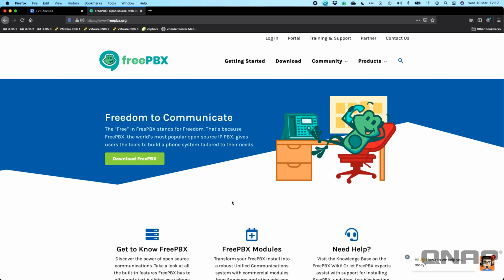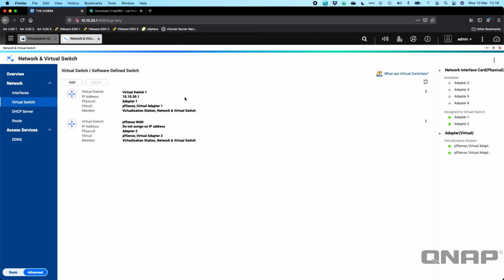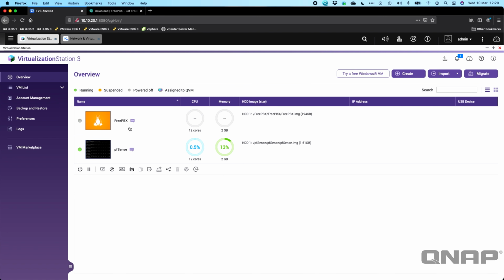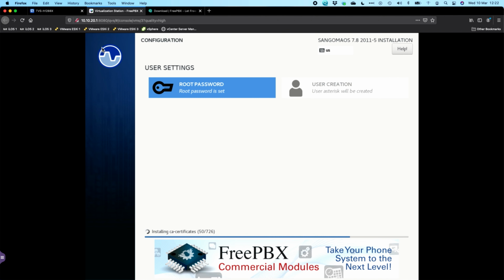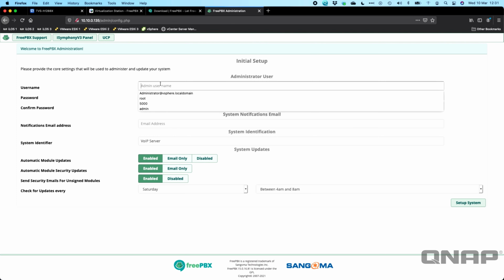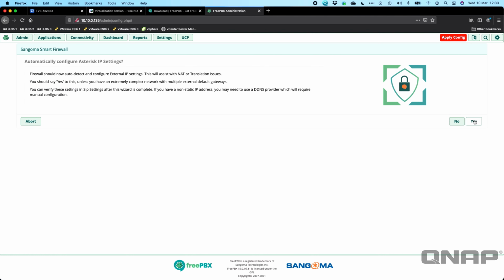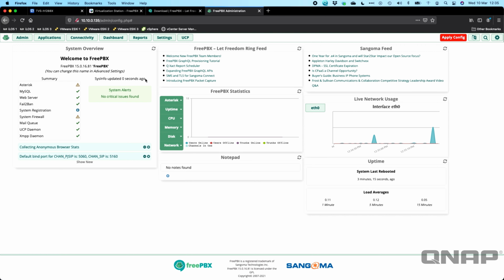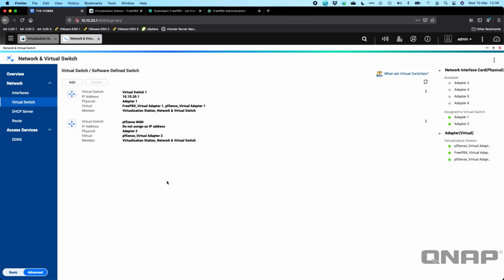FreePBX on your QNAP NAS - Complete setup guide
The "Free" in FreePBX stands for Freedom. That's because FreePBX, the world's most popular open-source IP PBX, gives users the tools to build a phone system tailored to their needs.

1:09 - Preparing your NAS for installation
1:44 - Installing FreePBX on your NAS
2:31 - Creating the virtual machine for FreePBX
6:26 - Logging in to FreePBX for the first time
08:04 - FreePBX dashboard

NAS used in the demo.

TVS-h1288X
8 x 12TB Seagate Ironwolf Pro Drives
2 x Seagate 480Gb M.2 Installed (System)
4 x Seagate Ironwolf 510 (Installed in QM2-4P-384)